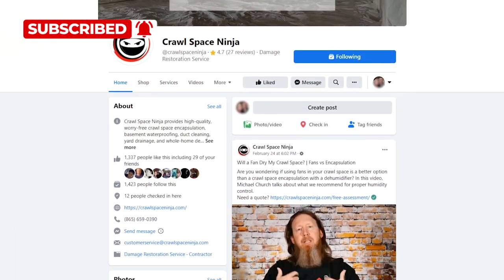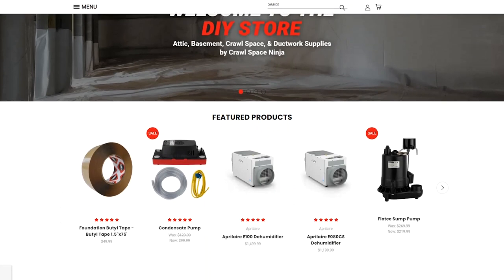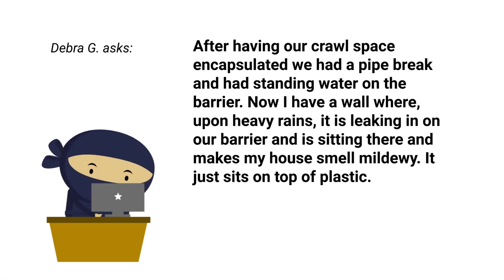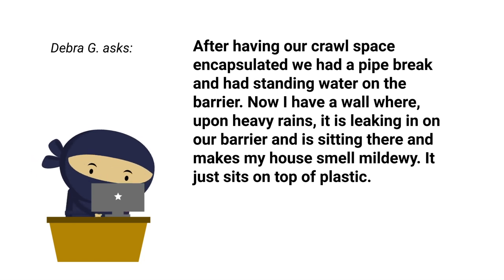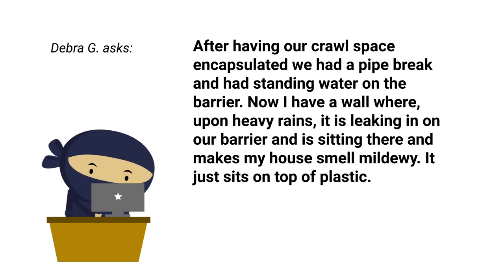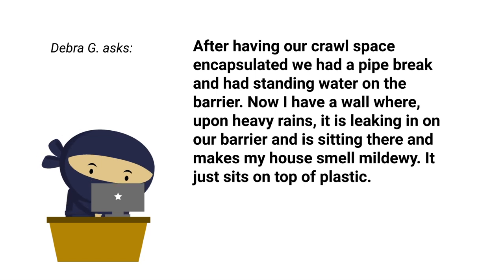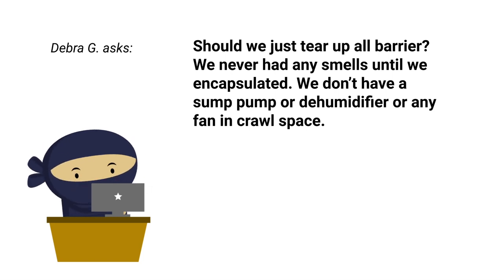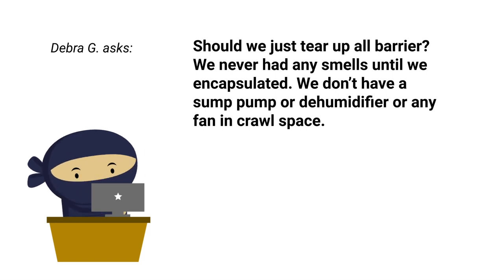What to Do When Water Gets On Top of Vapor Barrier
AskANinja 118 - Have you had your crawl space encapsulated only to end up with water on top of the plastic and musty odors getting into your living space? In this video, Michael discusses what steps you should take to prevent standing water on top of your crawl space encapsulation.

Would you like us to provide a quote?

Knoxville, TN
Chattanooga, TN
Nashville, TN
Marietta, GA
Alpharetta, GA
Athens, GA
Columbus, GA
Augusta, GA
Atlanta, GA
Raleigh, NC
Charlotte, NC
Durham, NC
Wilmington, NC
Winston-Salem, NC
Greensboro, NC
Delaware
Winston-Salem, NC
Greensboro, NC
Tennessee
Georgia
North Carolina
South Carolina
Kentucky

0:00 Introduction
0:33 Question from Viewer
1:09 What Does an Encapsulation Include?
1:52 Solution